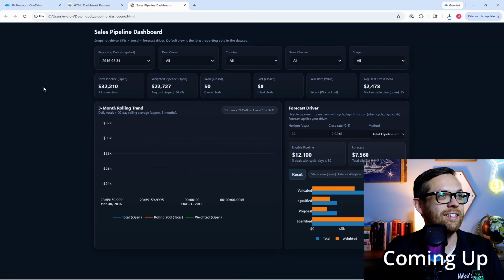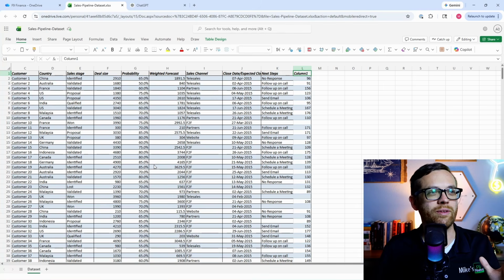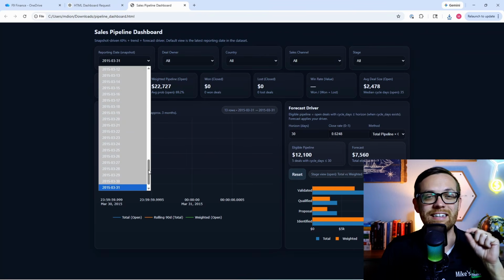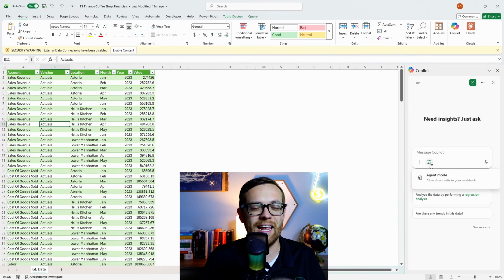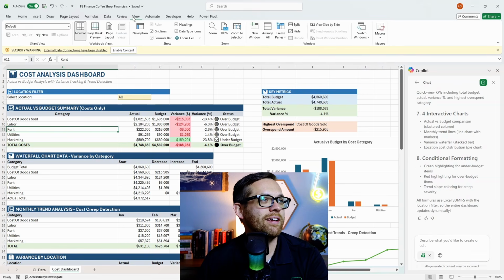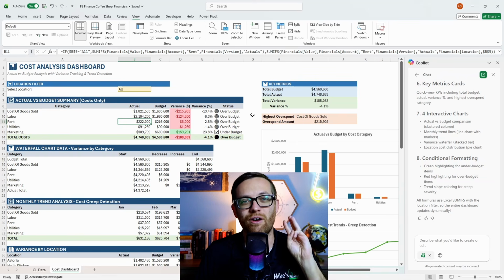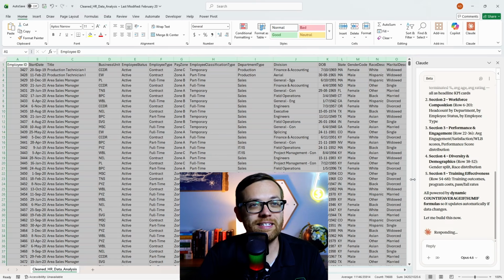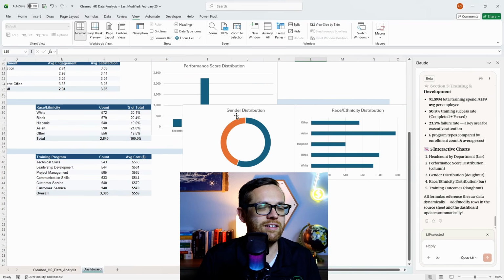3 Days of Reporting to 30 Minutes With AI Dashboards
I built three executive dashboards in Excel before lunch using AI, and replaced what used to take 3–4 days of manual reporting.

No BI backlog. No rebuilding pivots. Just a repeatable finance automation system powered by AI inside Excel. This is what AI dashboards actually look like when you use them for leverage, not just novelty.

In this video, I walk through how to build executive-ready dashboards using AI for finance, including sales pipeline analysis, cost variance breakdowns, and headcount strategy modeling.

If you care about FP&A automation, finance automation, Excel automation, or financial analysis automation, this is the real workflow behind it. We’re not just generating charts, we’re building refreshable finance workflows using AI agents for finance that replace manual reporting and elevate your role.

Whether you're exploring ChatGPT for finance, Copilot inside Excel, or building toward Power BI automation, this shows you how to structure systems instead of chasing features.

You’ll see how I use AI to:
-Automate financial analysis in Excel
-Build structured KPI dashboards
-Replace manual variance reporting
-Model headcount impact
-Create refresh-safe finance workflows

This is practical AI for finance, built for FP&A, accounting, finance ops, and analytics professionals who want time savings and career leverage.

-Microsoft Excel (Structured Tables, Pivot Tables)
-Copilot Agent Mode (AI inside Excel)
-Claude for reasoning and validation
-AI agents for finance workflows
-Dashboard automation frameworks
-Financial modeling + variance analysis systems